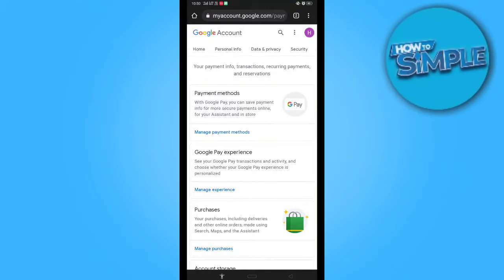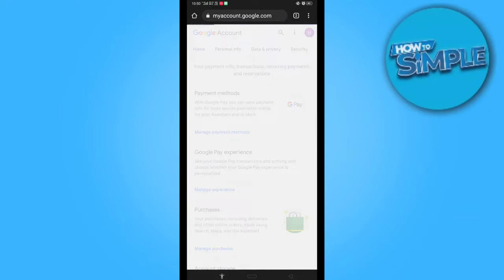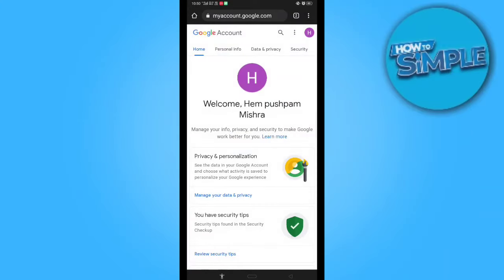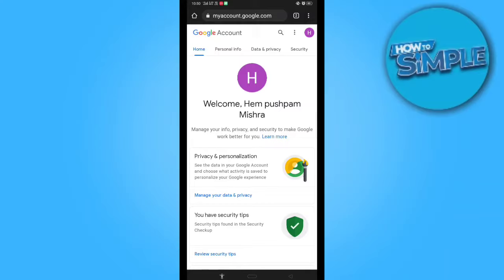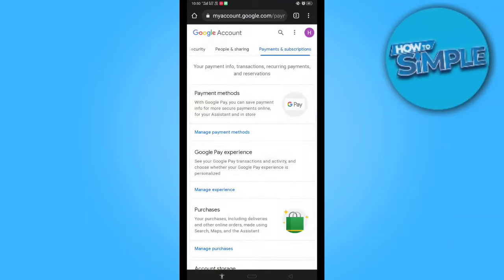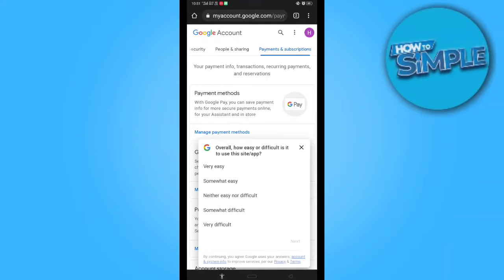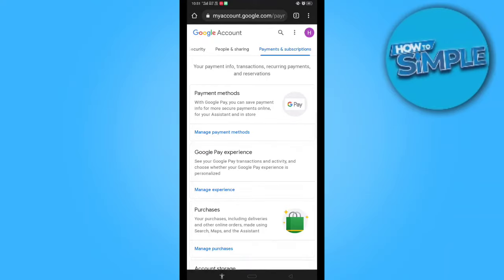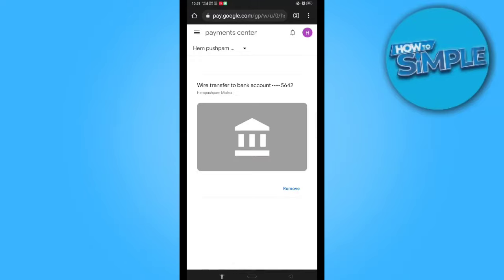How to Add Payment Method to My Google Account (Mobile)